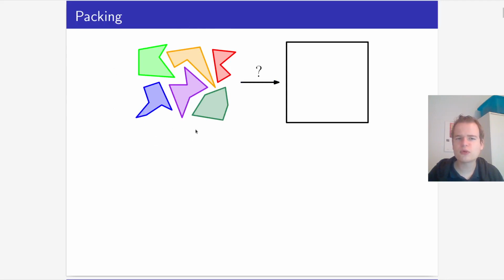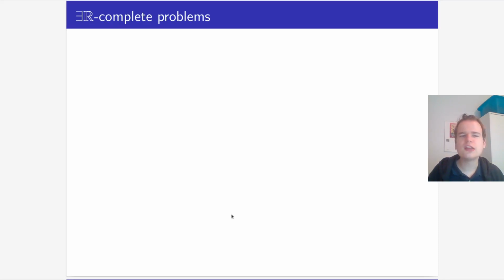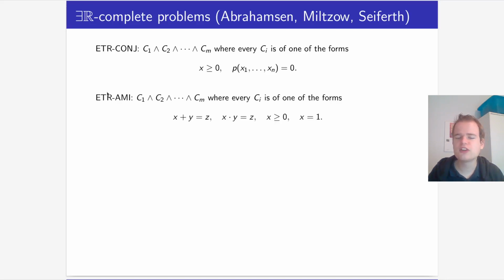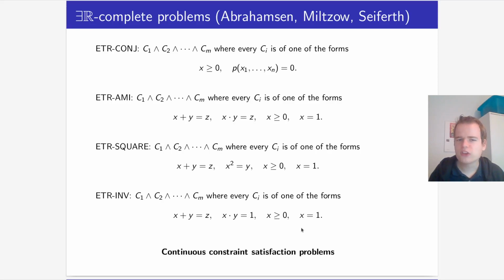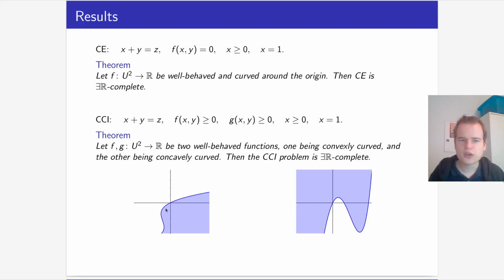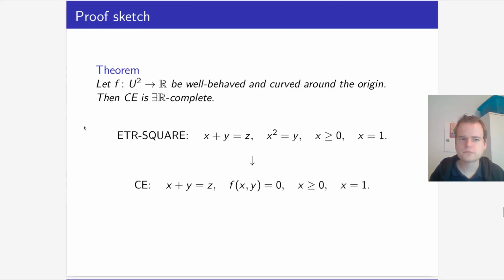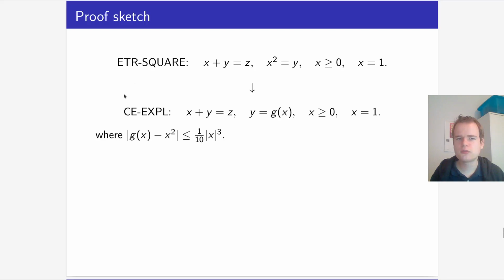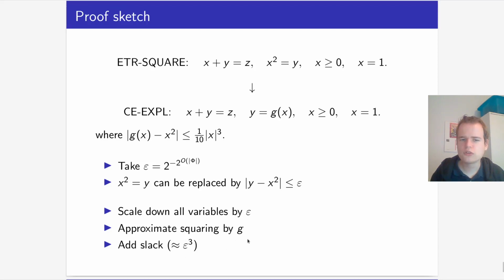On Classifying Continuous Constraint Satisfaction problems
This video motivates and explains the paper of Tillmann Miltzow and Reinier Schmiermann about continuous CSPs. It was presented as FOCS 2022. It is available on ArXiv.:

speaker: Reinier Schmiermann

abstract:
A continuous constraint satisfaction problem (CCSP) is a constraint satisfaction problem (CSP) with an interval domain. We engage in a systematic study to classify CCSPs that are complete of the Existential Theory of the Reals, i.e., ER-complete.
We restrict our attention to CCSPs with addition constraints (x+y=z) and some other mild technical conditions. Previously, it was shown that multiplication constraints (x⋅y=z), squaring constraints (x2=y), or inversion constraints (x⋅y=1) are sufficient to establish ER-completeness. We extend this in the strongest possible sense for equality constraints as follows. We show that CCSPs (with addition constraints and some other mild technical conditions) that have any one well-behaved curved equality constraint (f(x,y)=0) are ER-complete.
We further extend our results to inequality constraints. We show that any well-behaved convexly curved and any well-behaved concavely curved inequality constraint (f(x,y)≥0 and g(x,y)≥0) imply ER-completeness on the class of such CCSPs.
We apply our findings to geometric packing and answer an open question by Abrahamsen et al. [FOCS 2020]. Namely, we establish ER-completeness of packing convex pieces into a square container under rotations and translations.